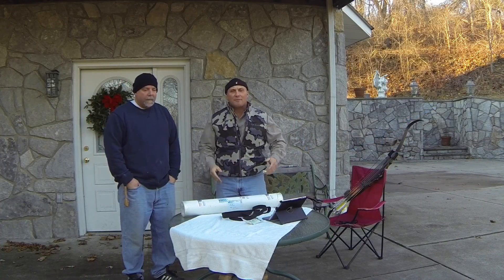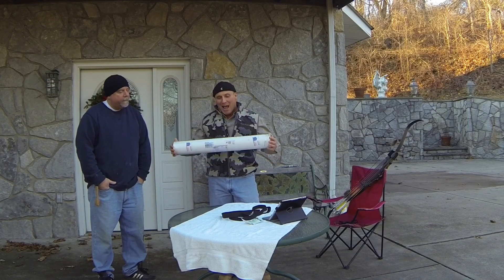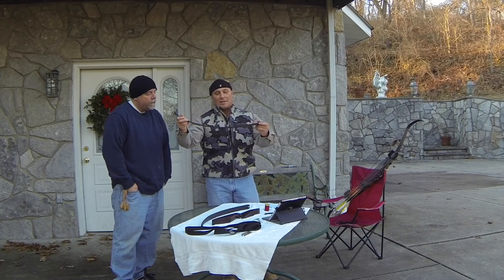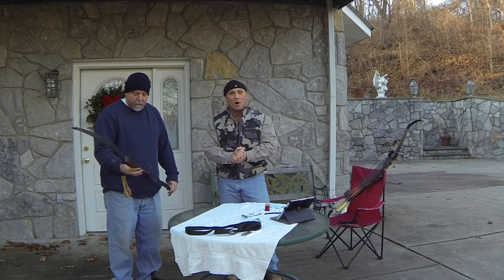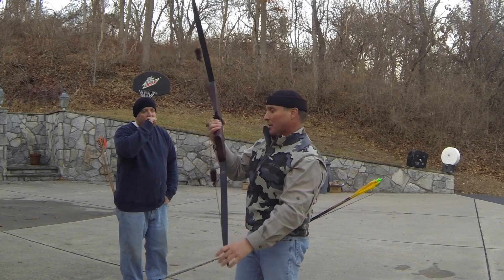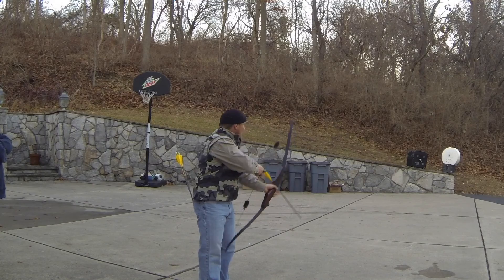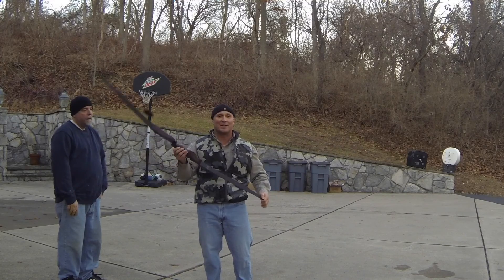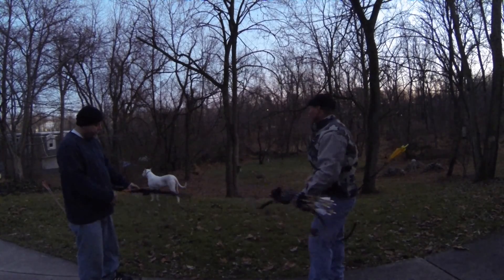Omega Longbows Delta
Un boxing Omega Delta from Kegan McCabe